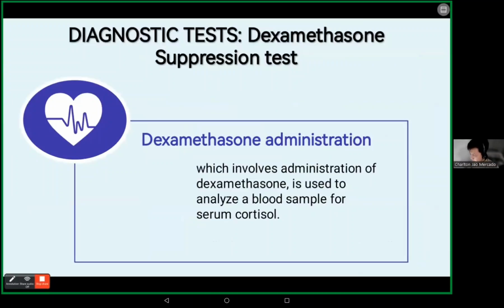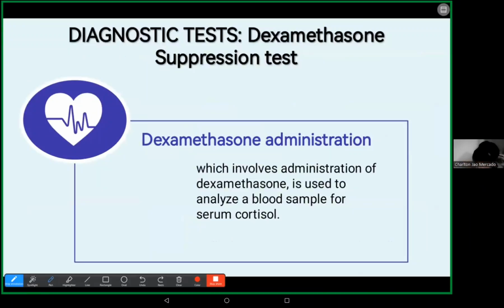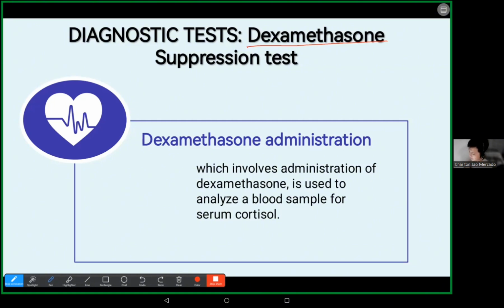DIAGNOSTIC TESTS: DEXAMETHASONE SUPPRESSION TEST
You can get full access to all of our Video and Audio-recorded lectures